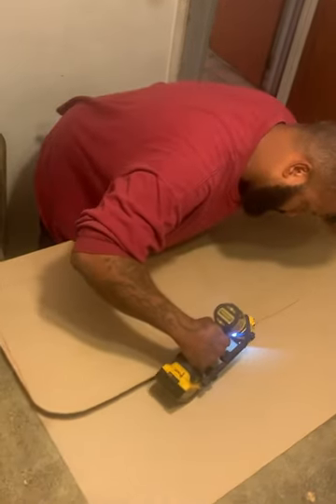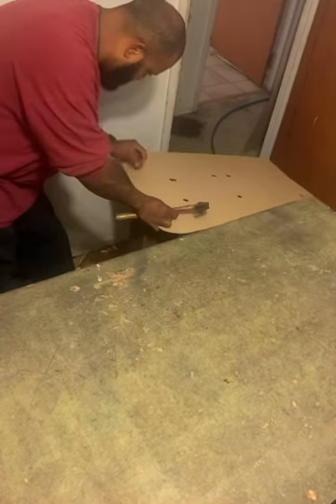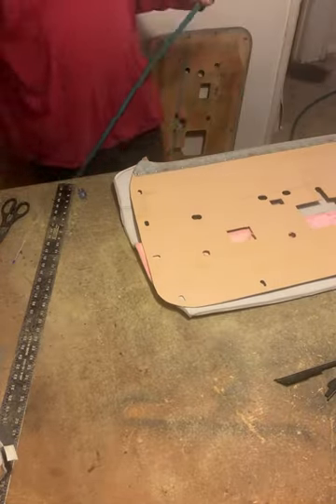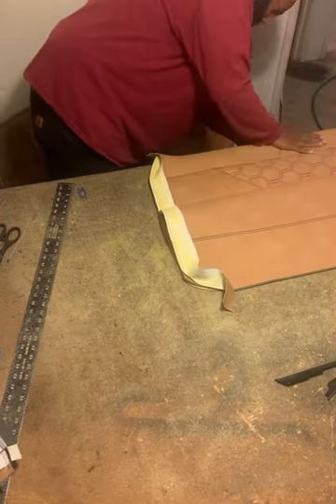81-88 Chevy caprice door panel build step by step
Making of a Chevy caprice door panel. Cut out and wrap job.